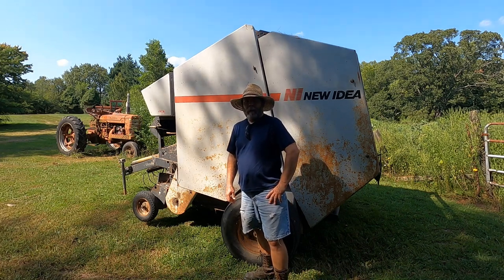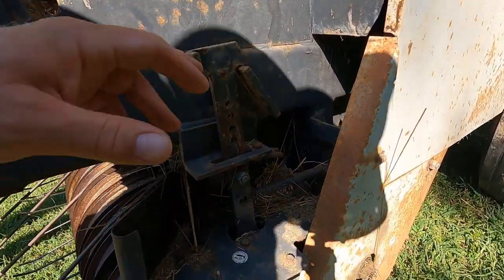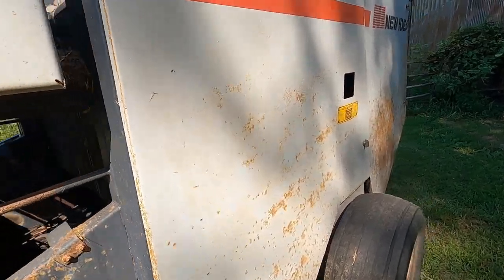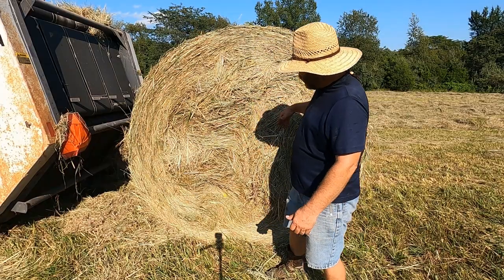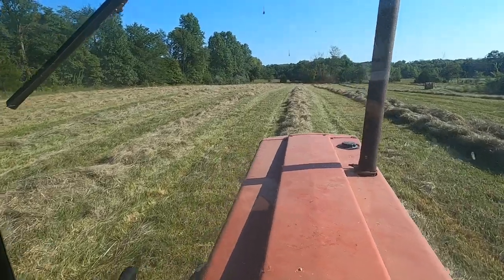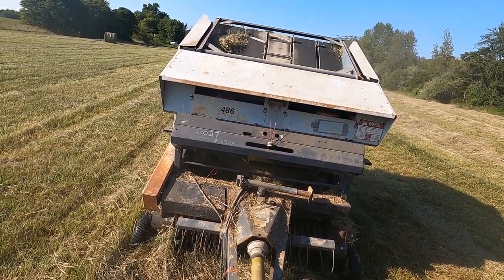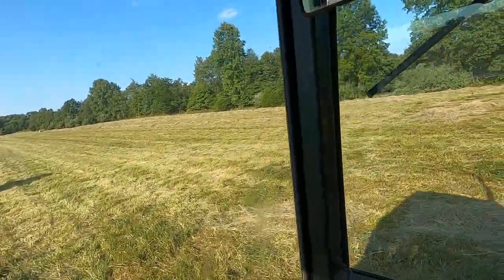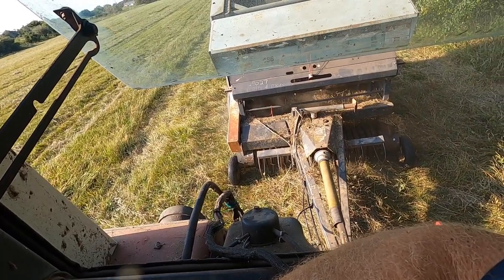Bailing Hay The Basics [ Part Three ] | The Farm Wolf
In this video, I show the basics of baling hay with an International 1086 diesel tractor and a New Idea 486 open chamber hay baler.  I talk about the differences in a round bale made in an open chamber baler compared to a non open chamber constant tension baler.  I talk about looking at my tractor rpm's to tell when my bale is ready to be tied and kicked out of the baler.